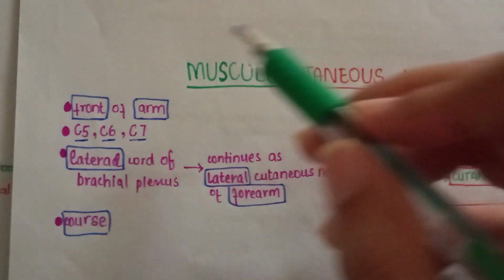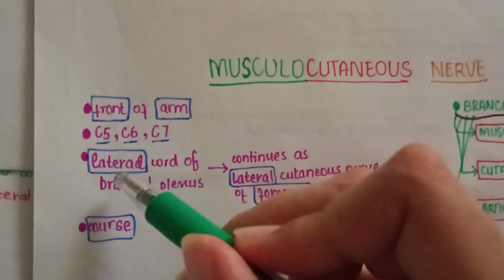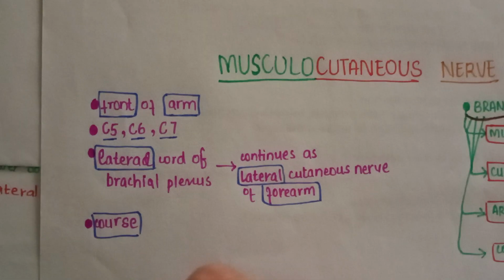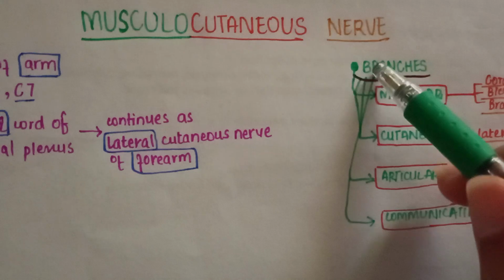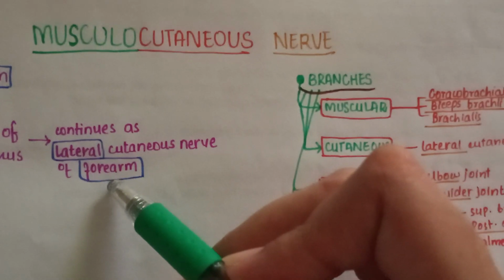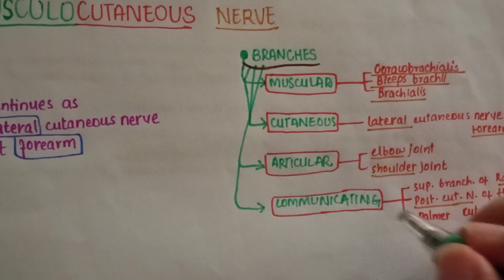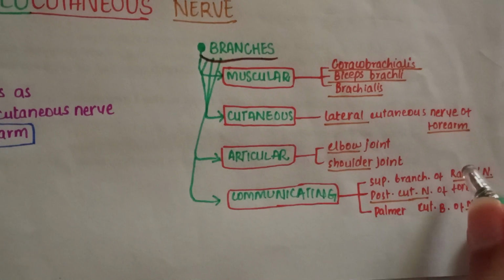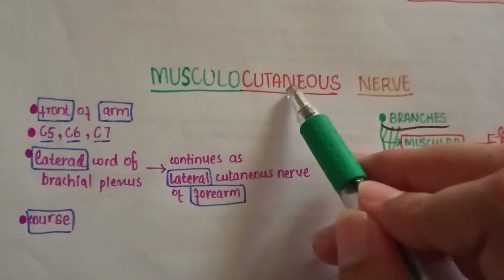Musculocutaneous Nerve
In this video Musculocutaneous Nerve of Upper Limb Anatomy is covered along with its root value,origin,course and branches.